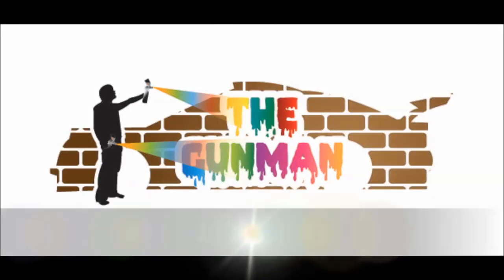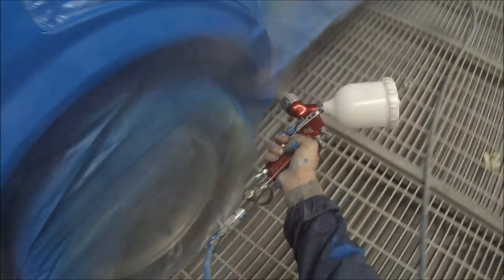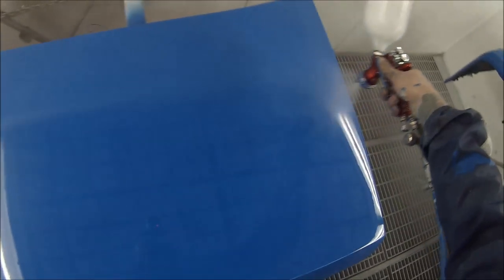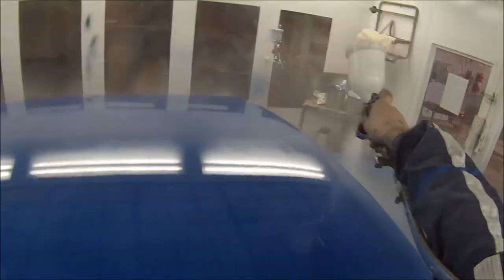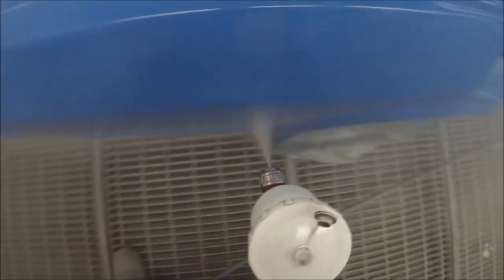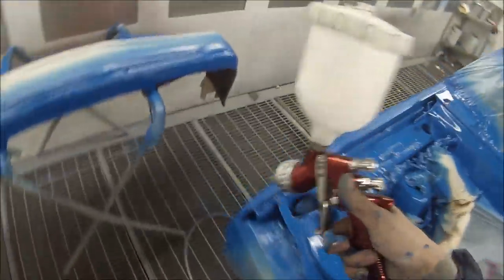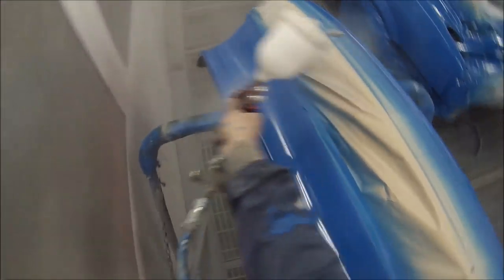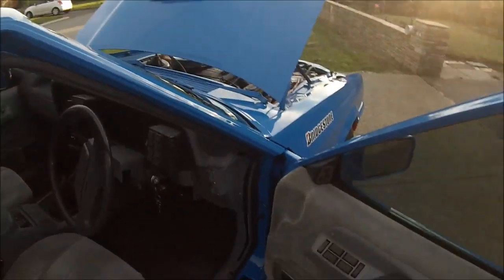XF Race Car Part 7 Clear Coat Body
This is the 7th video on the transformation of my Ford XF Falcon in to a Replica Race Car, this episode will cover the Clear Coat on the Exterior of the body. Peter Jackson Racing Bathurst winning EB Ford Falcon and Sierra Cosworth livery was used on this Car